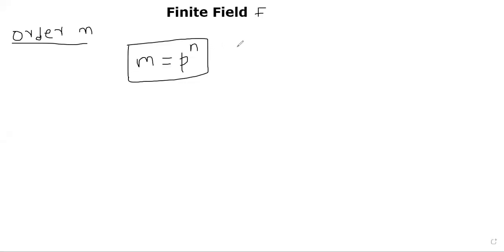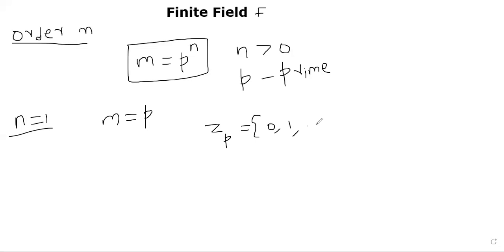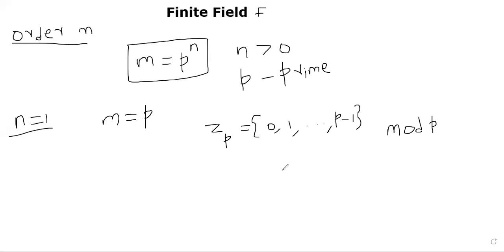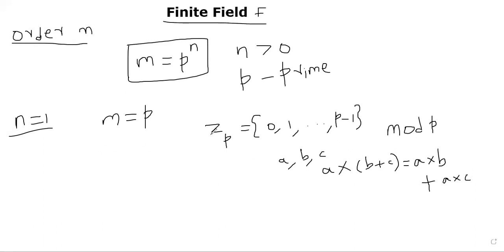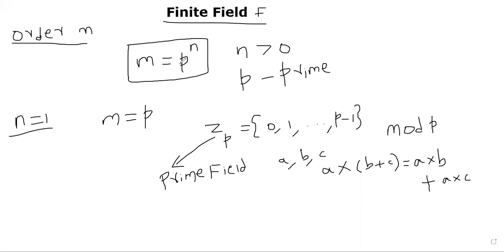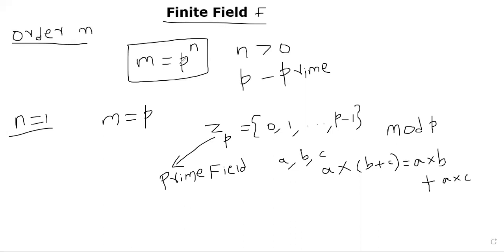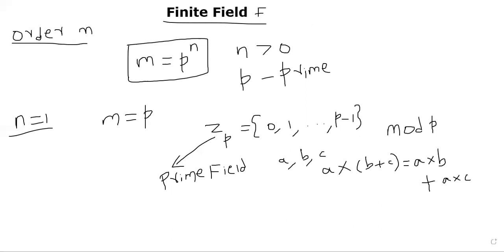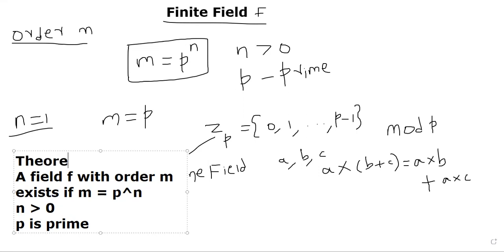Finite Field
We introduce a prime field.